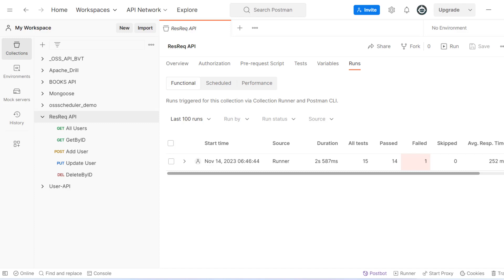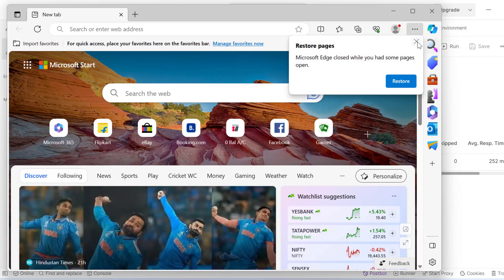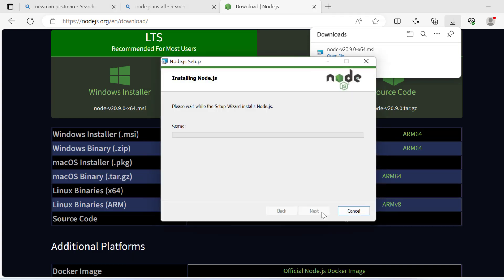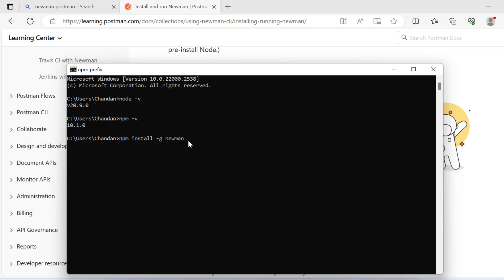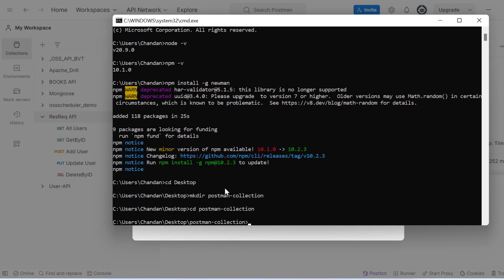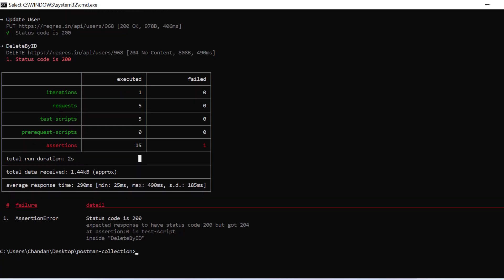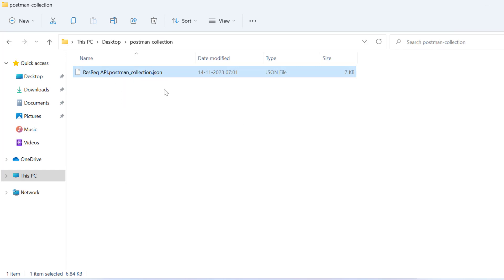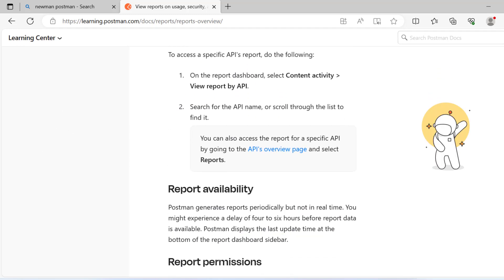How to Use NEWMAN with POSTMAN? How to setup Newman? HTML REPORT